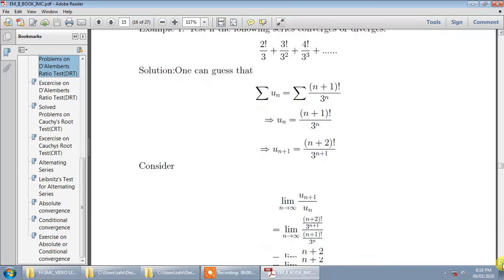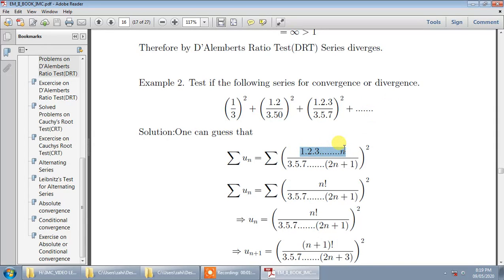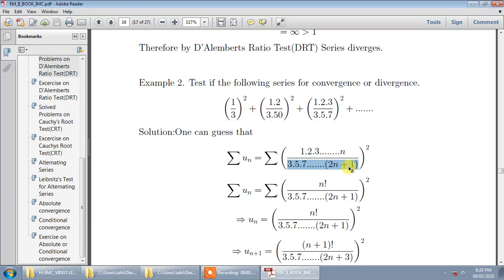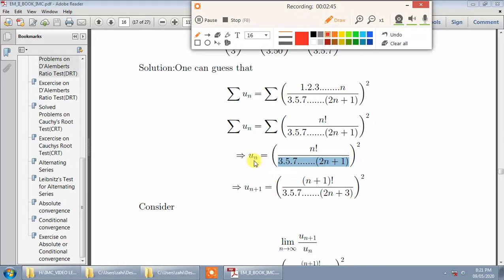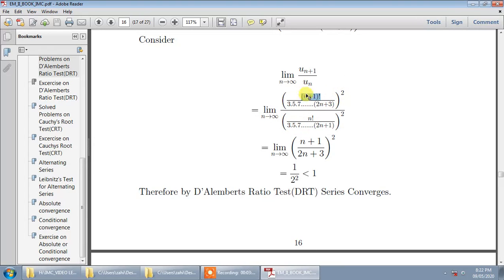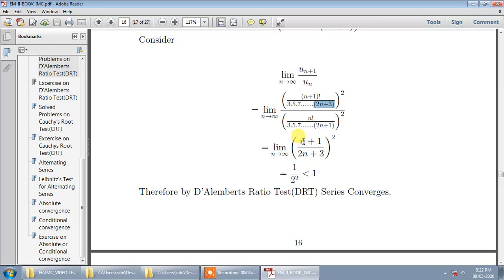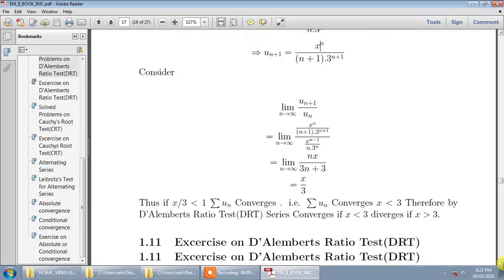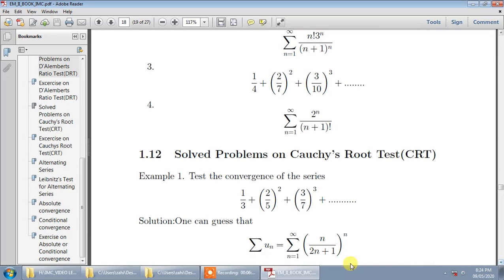Infinite Series lect 9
1.7 Solved Problems on p-Series and Geometric Series . . . . . . . . 7
1.8 Solved Problems on Comparison Test(CT) . . . . . . . . . . . . 9
1.9 Exercise of CT . . . . . . . . . . . . . . . . . . . . . . . . . . . 14
1.10 Solved Problems on D'Alemberts Ratio Test(DRT) . . . . . . . 15
1.11 Excercise on D'Alemberts Ratio Test(DRT) . . . . . . . . . . . 17
1.12 Solved Problems on Cauchy's Root Test(CRT) . . . . . . . . . . 18
1.13 Excercise on Cauchys Root Test(CRT) . . . . . . . . . . . . . . 22